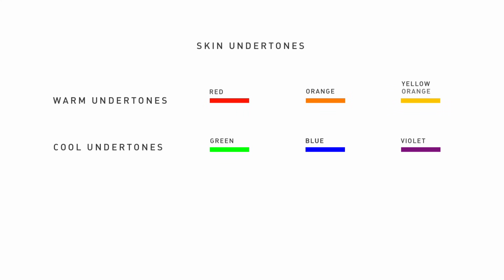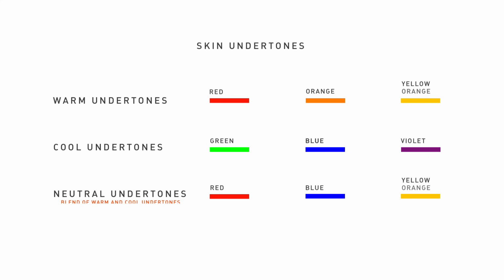How To Find Your Perfect Skin Tone & Undertone | Glamrs Masterclass With Pallavi Symons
Hi guys! We know that your love for our makeup expert, Pallavi Symons, has only grown over the years so we decided to do something especially for all our makeup enthusiasts out there!

Here's FREE online makeup class hosted by none other than Pallavi herself through video tutorials that will now be published every Sunday on our Youtube channel at 12pm!

We'll be covering everything from SKIN TONES & SHADES TO UNDERTONES today so
make sure you leave your questions in the comments below this video!

We hope this helps and see you next Sunday at 12pm for our next masterclass!

Lots Of Love, Team Glamrs!